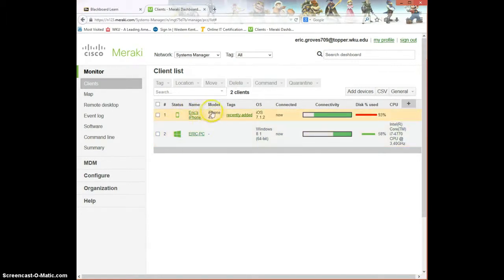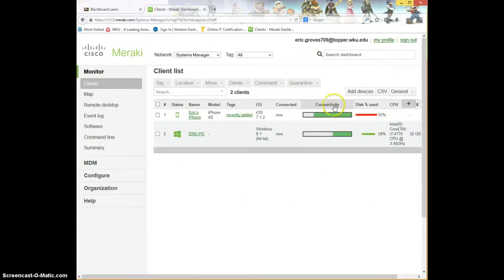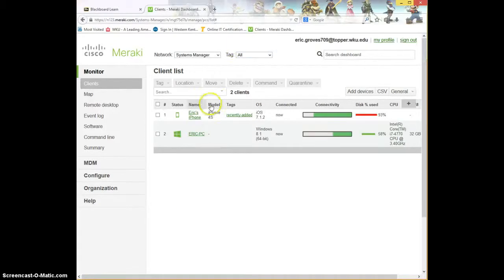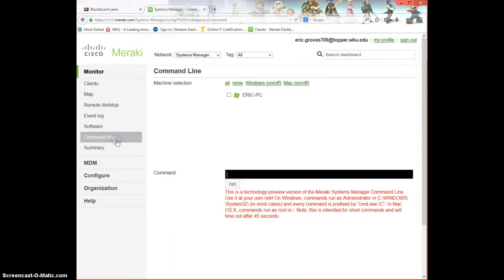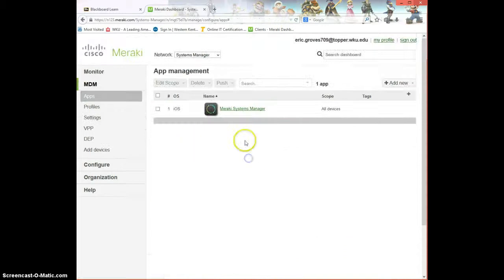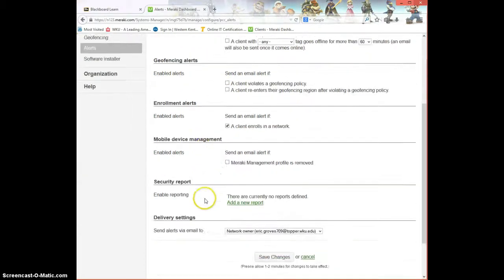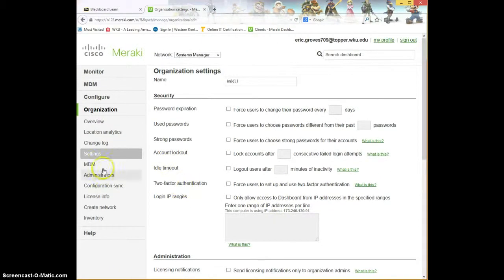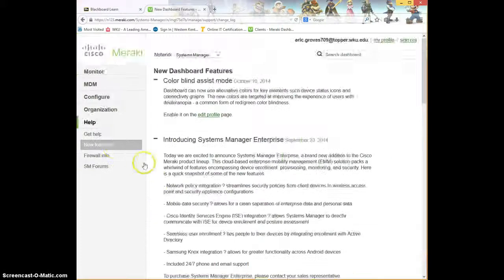Cisco Meraki Project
A video showing some of the functionality of Meraki by Cisco, a cloud based network manager.